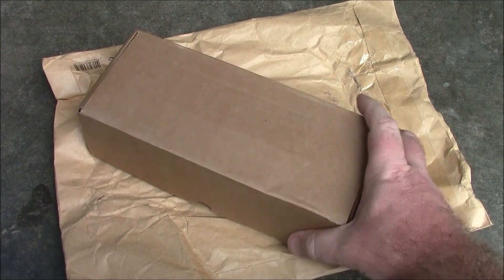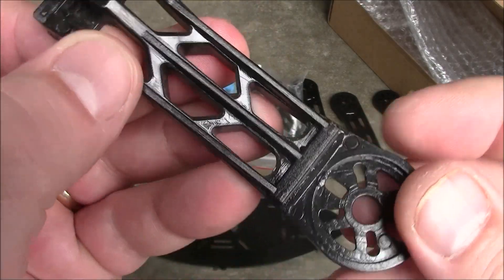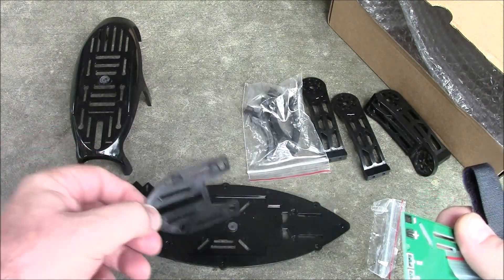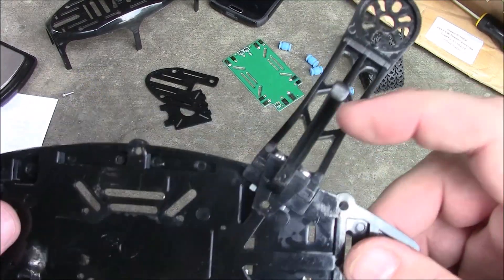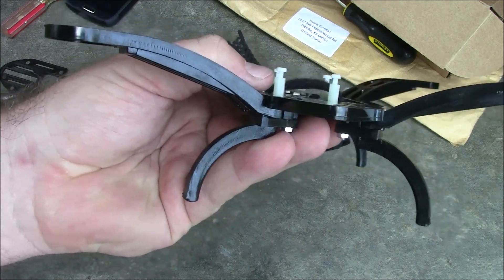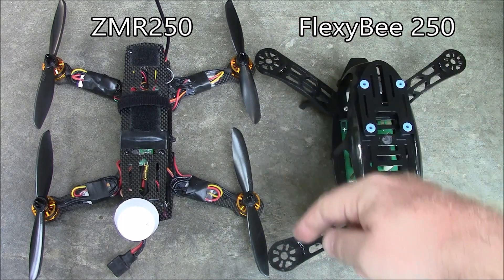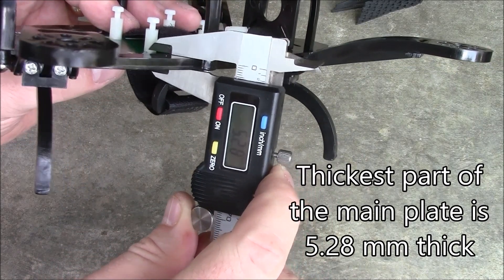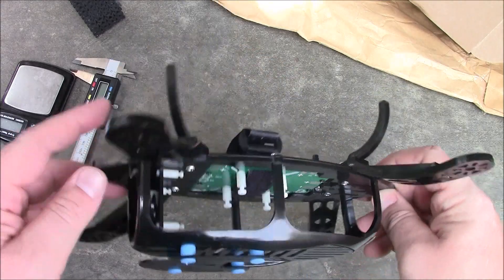FlexyBee Quadcopter Frame Review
TGA Frame's FlexyBee 250mmm quadcopter frame is made of a polycarbonate injected plastic.  It is very durable and able to take a pounding without breaking.  A lot of time went into planning the design and how to best layout the parts to make them easy to assemble.  The included power distribution board should make wiring easy and neat and the upper canopy provides ample space for components inside.

One thing I forgot to mention in the video is that every part of the FlexyBee is available as a replacement part on their website.

The designer, Gökay Akdoru, shows how durable the frame is in this video: